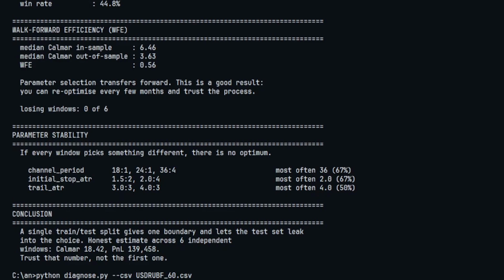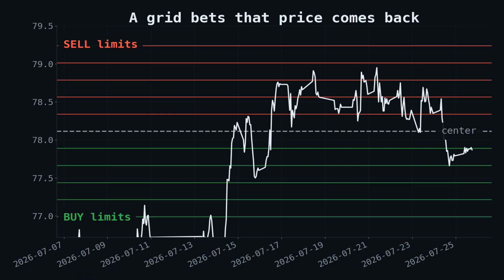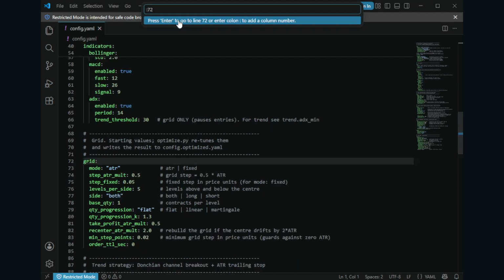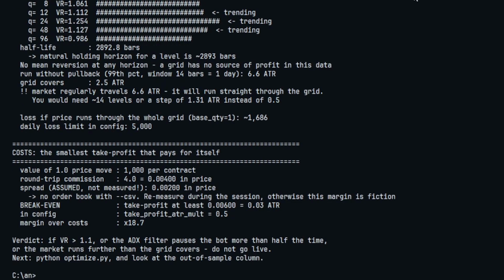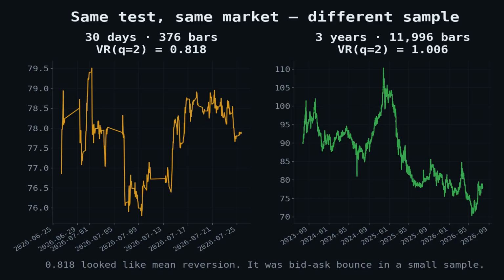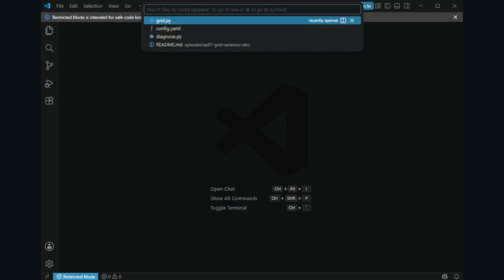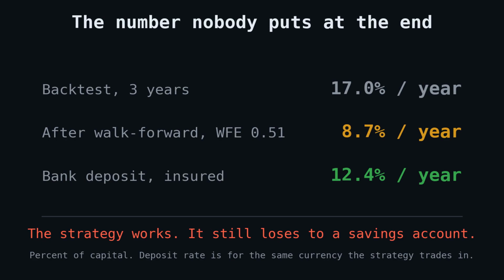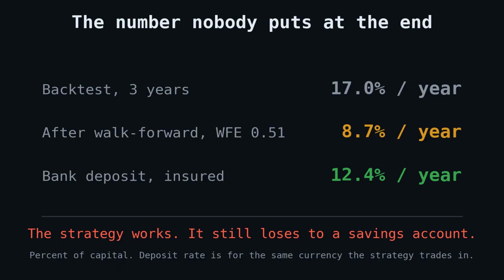I Tried Automating My Trading for a Year (Here’s Why I Stopped)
Grid trading bot, backtested properly: a variance ratio test on 12,000 bars shows why this algorithmic trading strategy cannot work. Full Python backtesting code, every number on screen.

I built the grid bot the way the tutorials say - adaptive spacing, indicator
filters, risk management - then ran one test before switching it on. The test
said the strategy cannot work on this market. Here is that test, the number it
produced, and what I did instead.

Data: MOEX ISS public API, no key required

00:00  The claim
00:35  What a grid bot actually bets on
01:22  Building it properly
01:56  The variance ratio, in ten lines of code
02:29  Running the test
03:03  The 30-day sample that nearly fooled me
03:59  The grid on trending data
04:25  Taking the other side of the bet
05:17  The number nobody puts at the end

Verdict: DOES NOT WORK

Topics: grid trading bot, variance ratio, mean reversion, algorithmic trading,
backtesting in Python, walk-forward analysis, quantitative trading, trading bot
tutorial, overfitting, Monte Carlo drawdown.

I test trading strategies with real data and publish the verdict, including when
the answer is no. Every episode ends with one of three: WORKS / DOES NOT WORK /
WORKS BUT NOT WORTH IT. All code open source, all numbers on screen.

No signals. No courses. No performance promises.